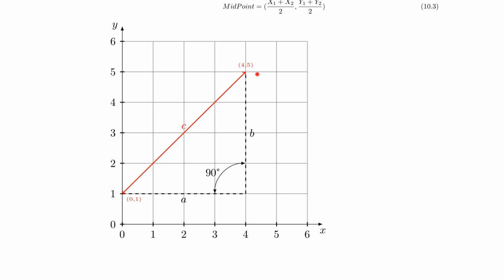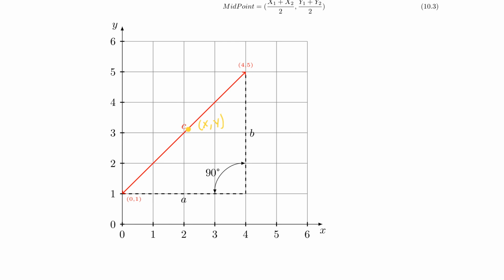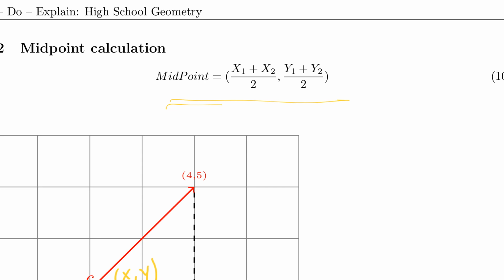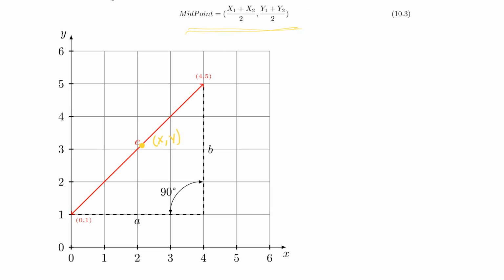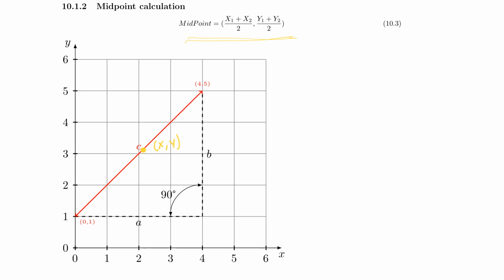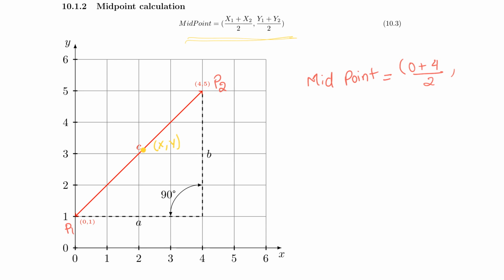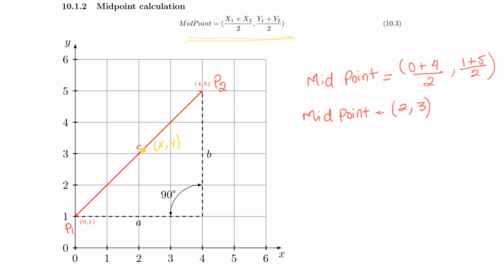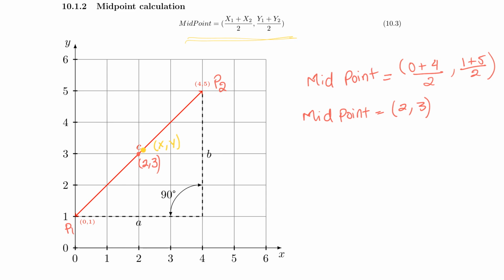CALCULATE THE MID-POINT BETWEEN TWO OTHER POINTS IN A LINE USING THE EQUATION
🔴 If you want to know more about EQUATION OF PARALLEL AND PERPENDICULAR LINES explanation and solved examples: